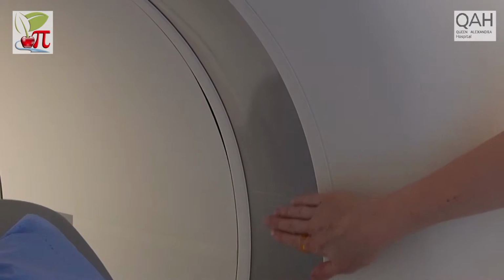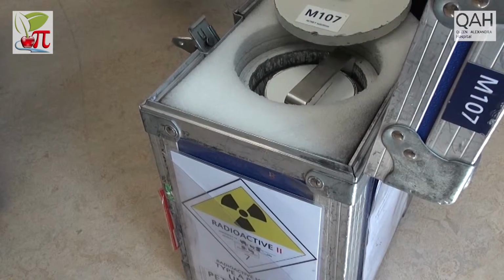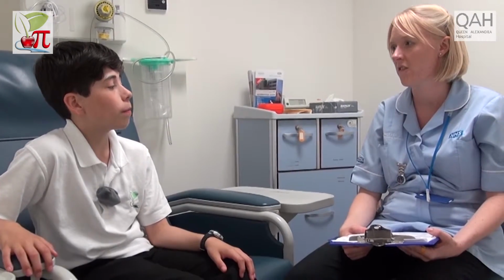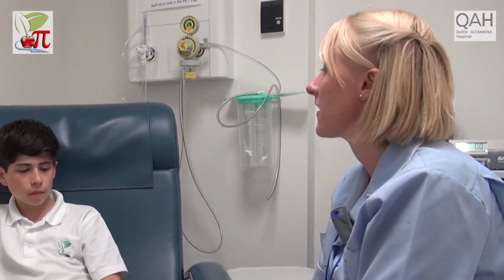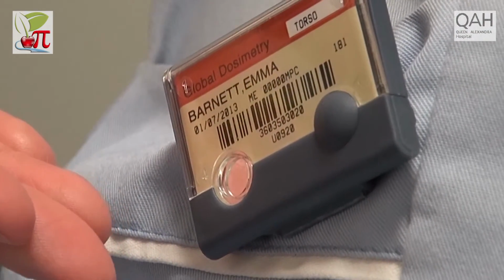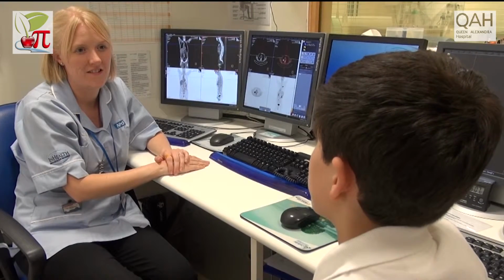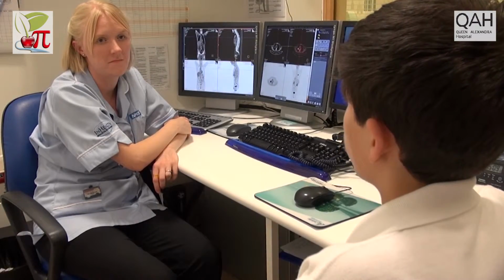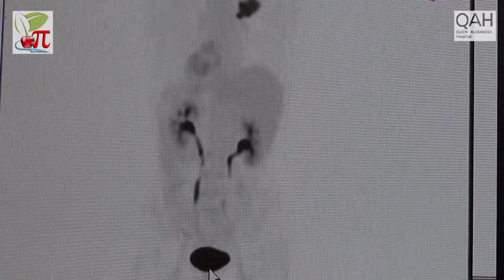STEM Emma Barnett